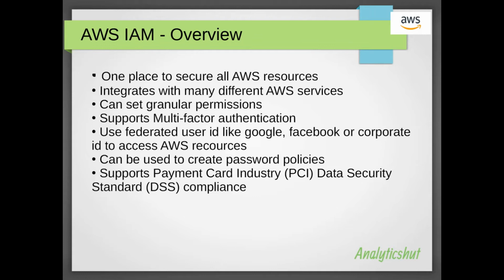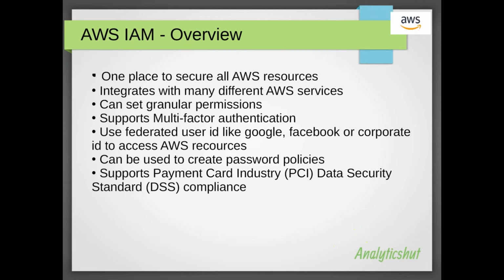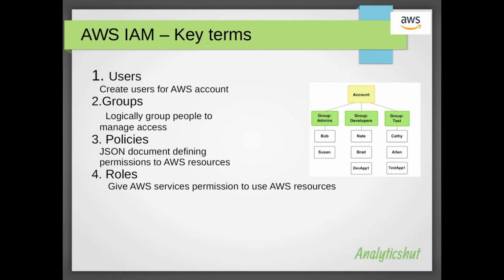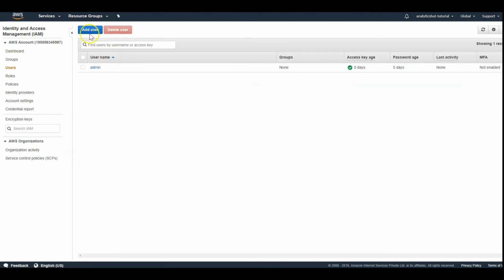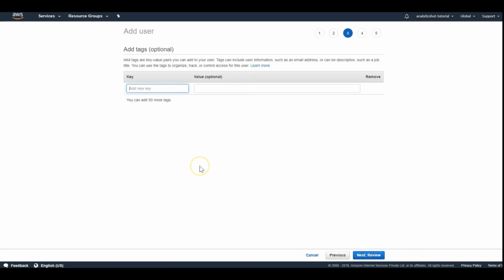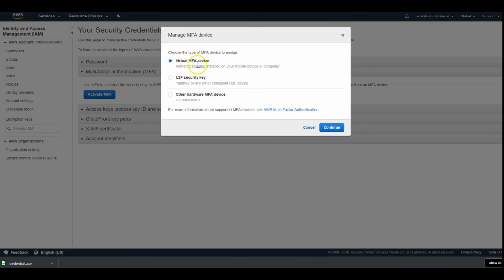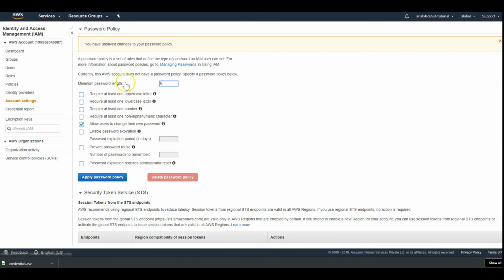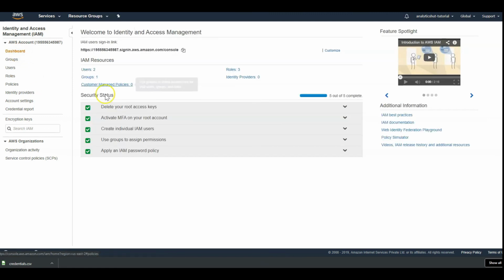AWS IAM Tutorial | Best practices to secure AWS with IAM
Identity and Access Management (IAM) is a service provided by AWS to secure your AWS account and other AWS services. AWS IAM allows you to manage user level of access to AWS services.

You need to know about IAM if you want to secure the AWS account. That is why first we will learn about IAM basics and its major components Users, groups, policy and role.

After that, we will also learn the best practices recommended by AWS to get the maximum level of security for our AWS account.

You can also read about this in detail in the below article.